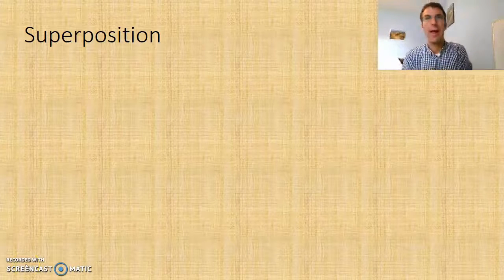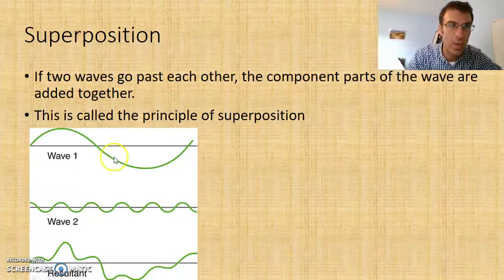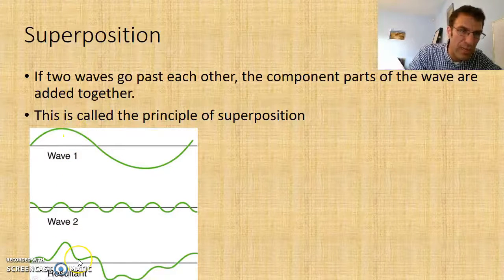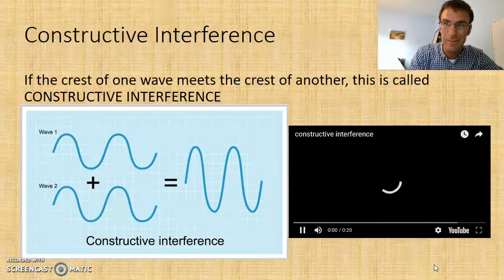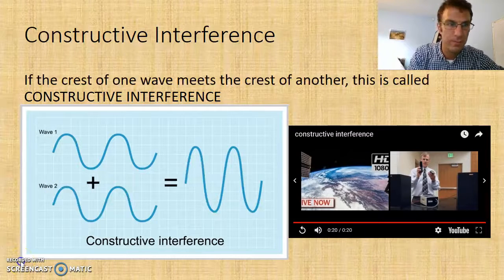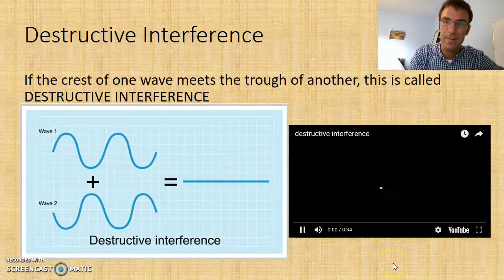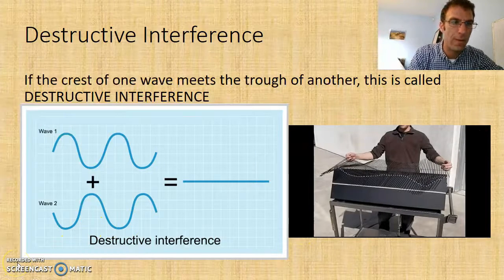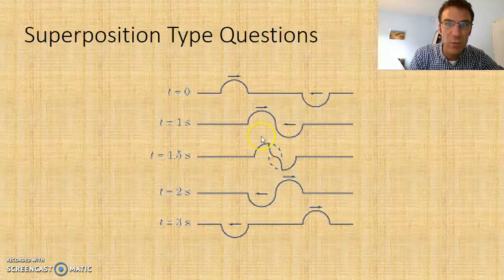Waves 3 - Superposition and Interference